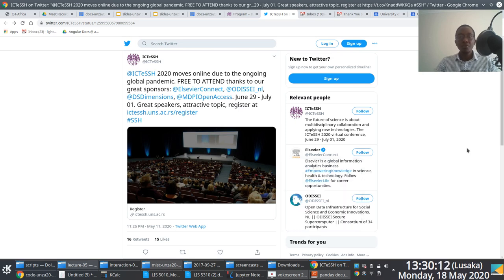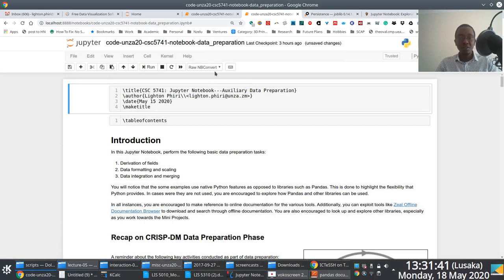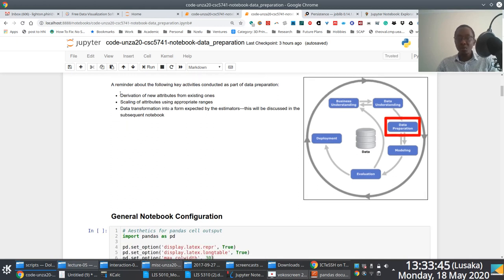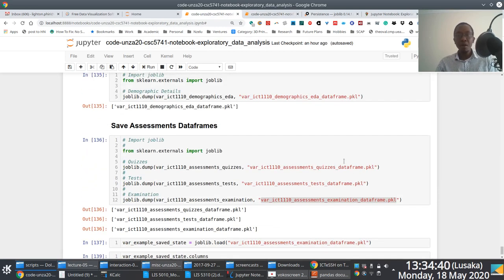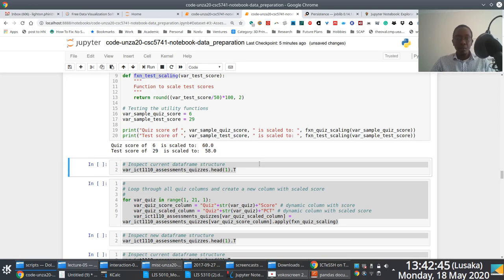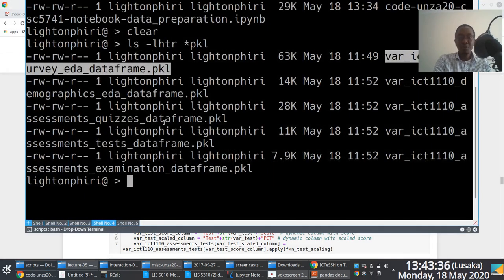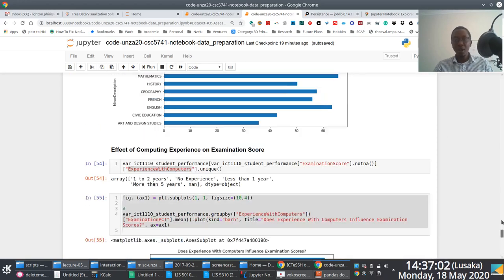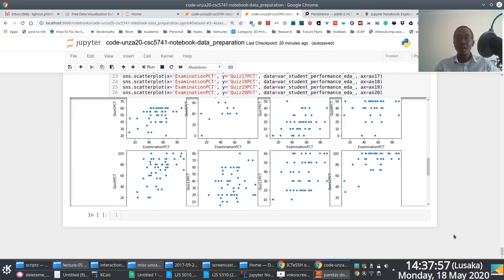Lecture 05: Exploratory Data Analysis (5/5) | 2019/20 CSC 5741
Lecture 05: Exploratory Data Analysis (5/5) | 2019/20  CSC 5741 [1, 2].

In this screencast, we walk through a Jupyter Notebook to understand Exploratory Data Analysis and how it is linked to the CRISP-DM model.

2019/20 University of Zambia [3] MSc Computer Science Data Mining and Warehousing [4] screencasts. Please do share comments/fixes in the comment box if you spot an error or something that might require clarification.

Video recording/screencasting was done using vokoscreen [5] and a Maono AU-A04 Condenser Microphone [6] on a Lenovo Ideapad 320 [7].